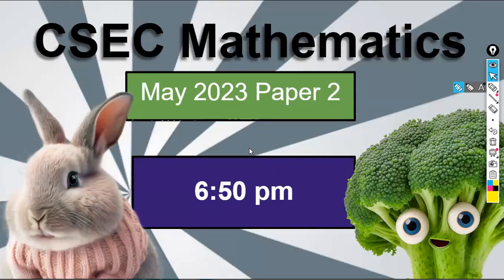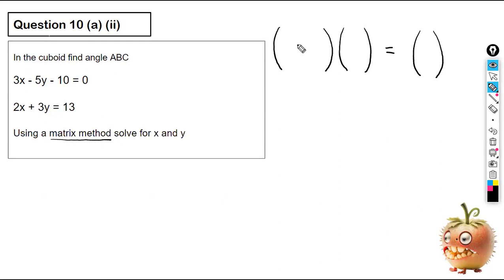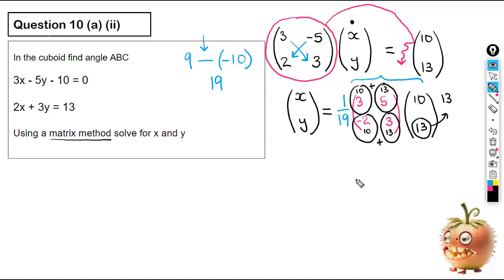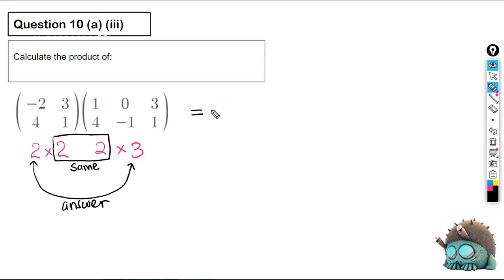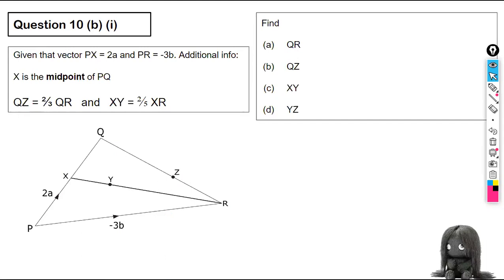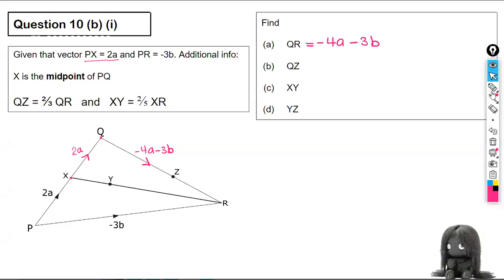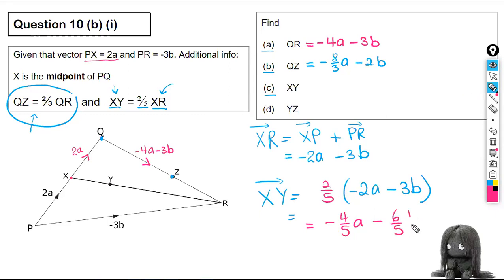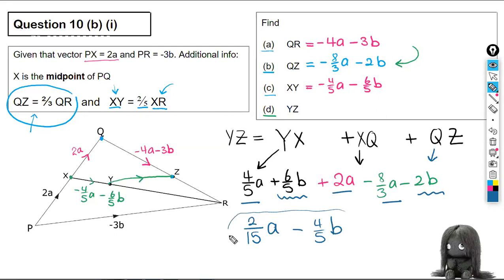CSEC Math 2023 P2 prediction - Solutions Part 4